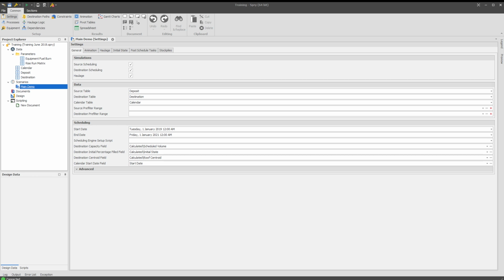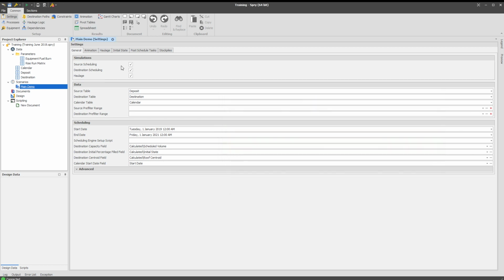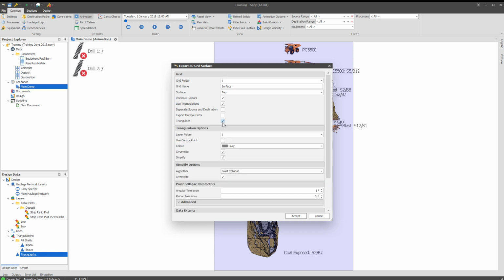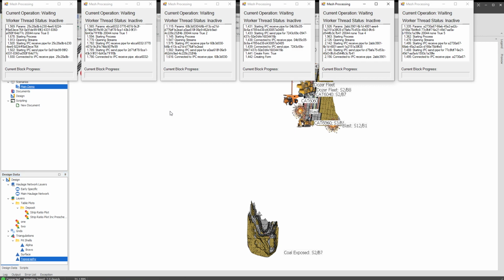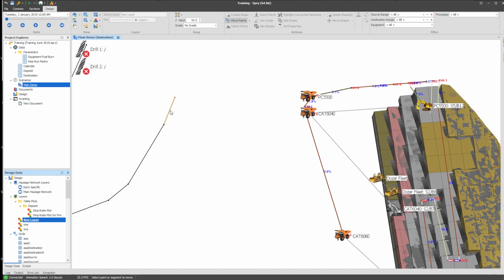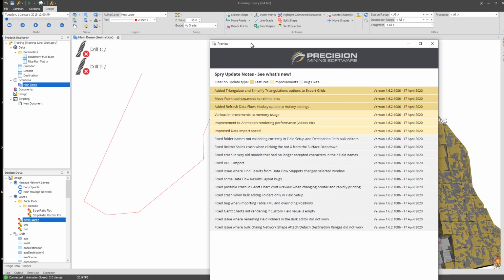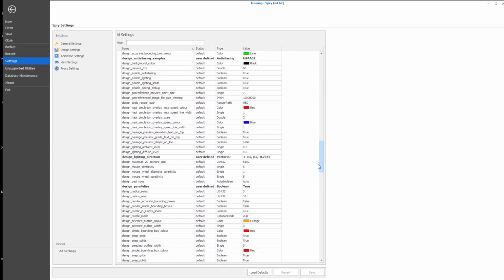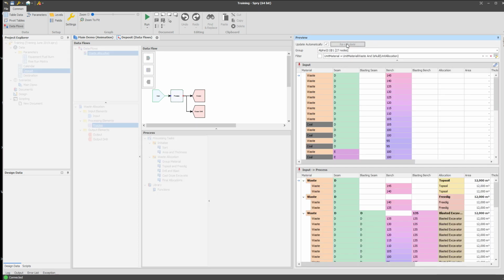Spry Update 1.6.2.1086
Move Point tool changes, triangulation added to Grid Export and various minor changes